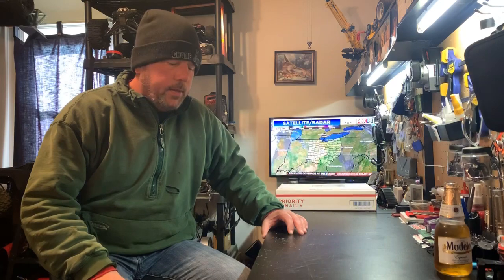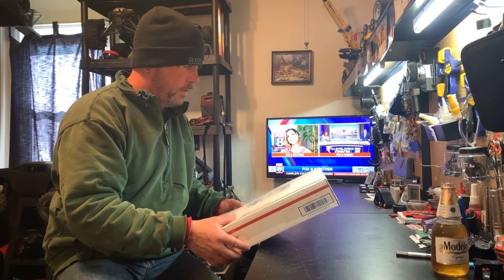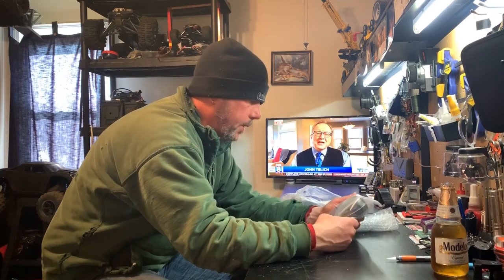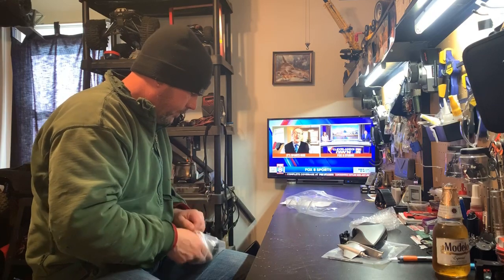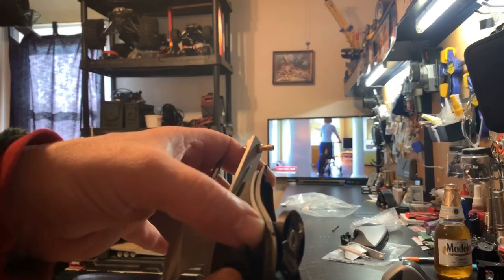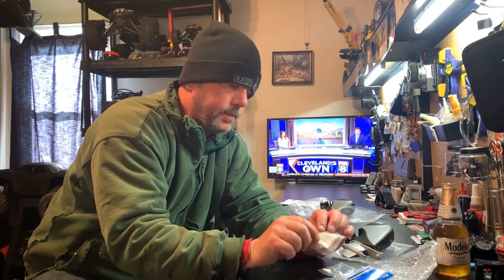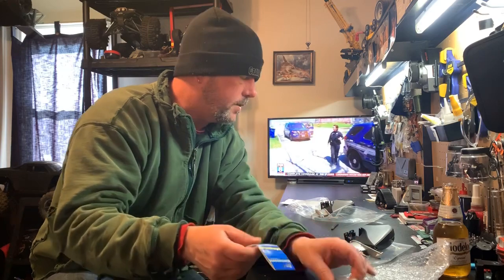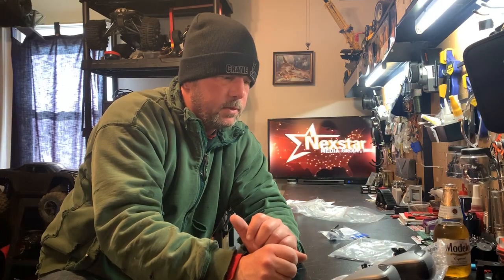7 Marine unboxing and well wishes for all